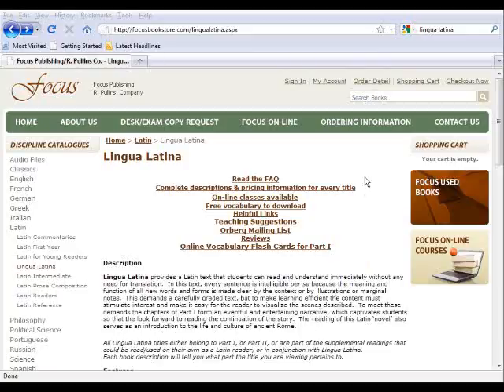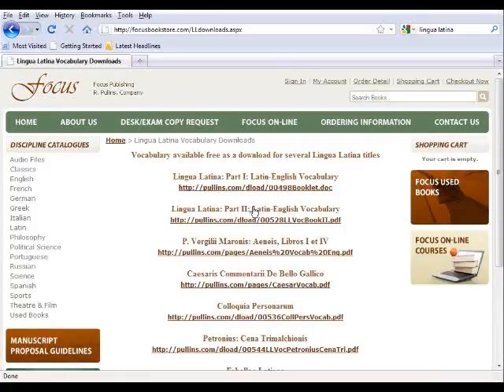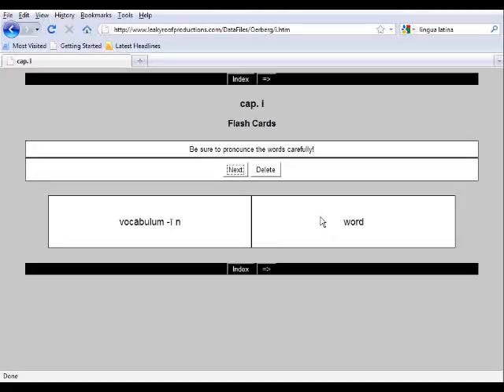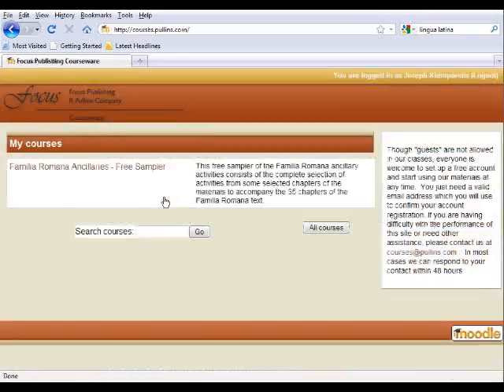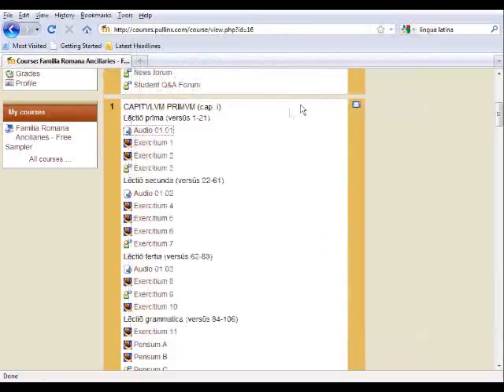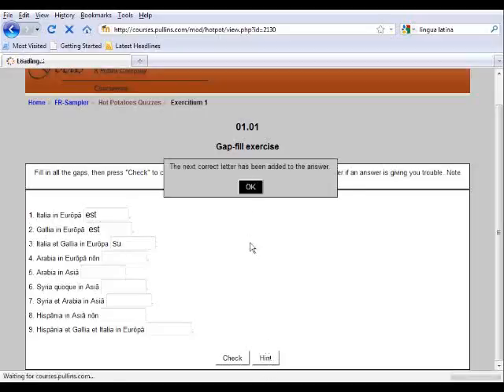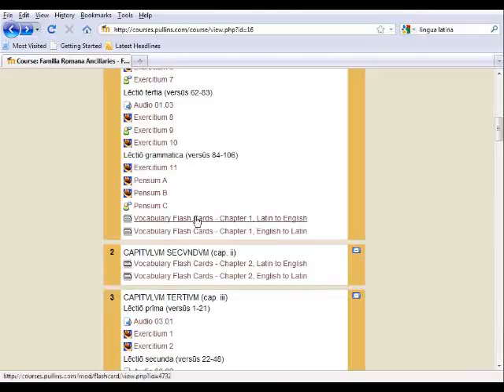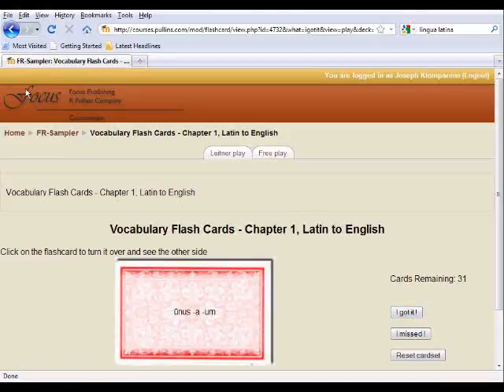Lingua Online Resources